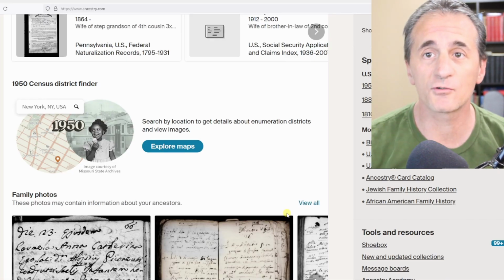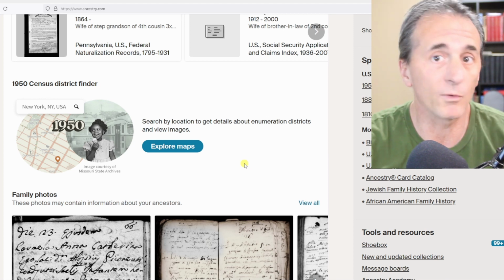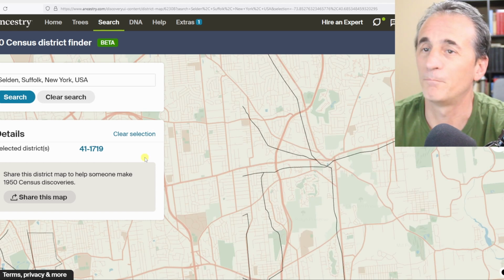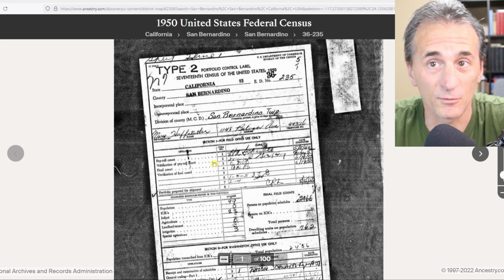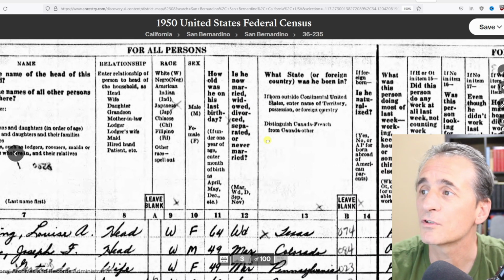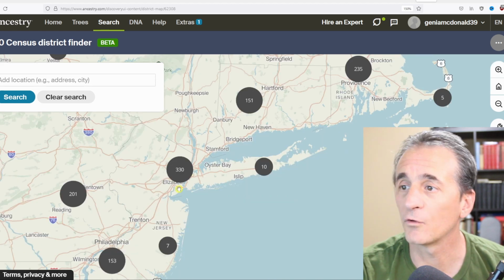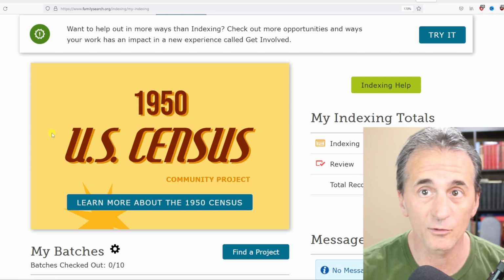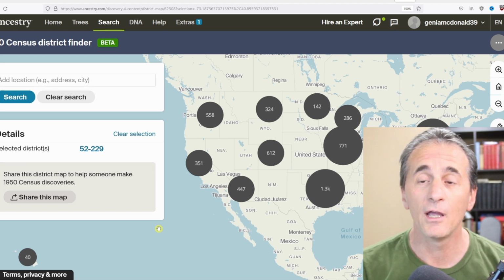First look at the 1950 US census on ancestry.com and familysearch.org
My first look at the 1950 US census on ancestry.com, not much available, but still great it's finally here. It is not searchable, but we can look at census districts. We can go to familysearch.org to participate in the indexing program so it can be searchable. This is really going to help with family history/geneaolgy work.